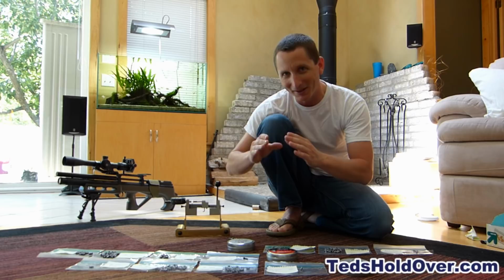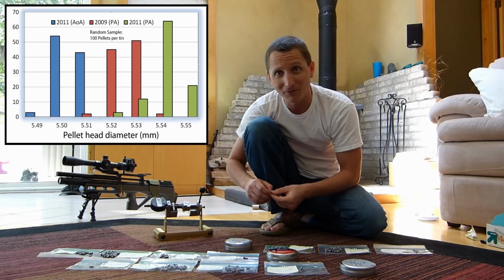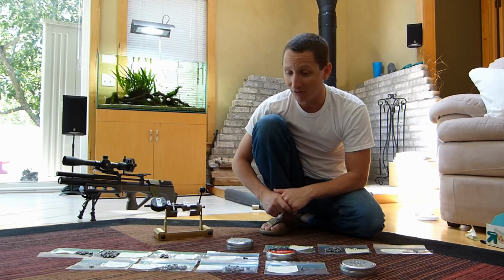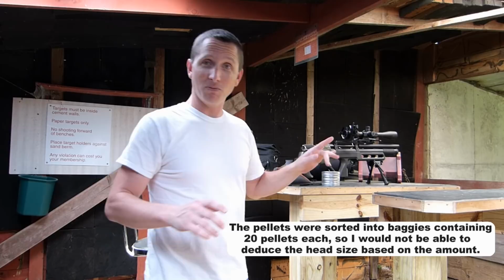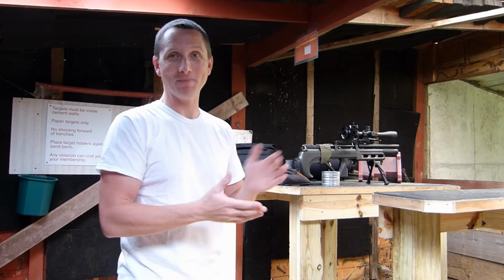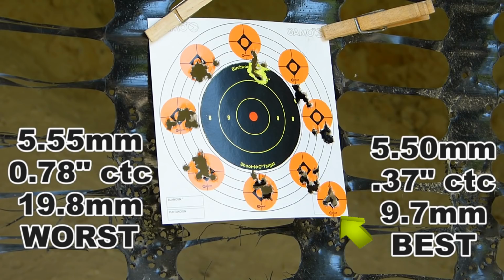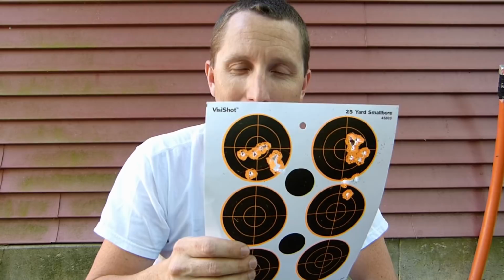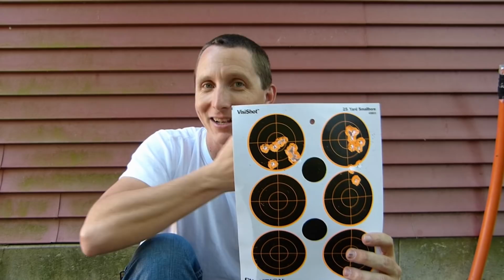Does Pellet Sorting Improve Air Rifle Accuracy?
The Device was created by Raymond Pratt.  Ray is a frequent poster on the Airgun Yellow forum.  He approached me many months ago, asking if I would like to have a go with this thing.  My obsession with accuracy guaranteed that I would say "yes".  And now, having tested and used this device, my next goal will be to convince Ray to sell it to me. :)  Obviously, more tests are needed, but I am convinced that sorting pellets by their head size has enough potential that I am ready to put my money where my mouth is.  I have NO IDEA if Ray intends to offer these or sale.  If he ever does, I will add a link to this description.

The slow-motion camera I use to film the shots through the scope is the Casio EX-FC150.  That camera is no longer made, but you can buy its successor (which is actually a better camera than the one I use) here:

The Exact same Hawke Scope that I use in this video (Sidewinder TAC 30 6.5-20x) can be found here:

Free Use tracks.  You should do the same if you use his stuff.